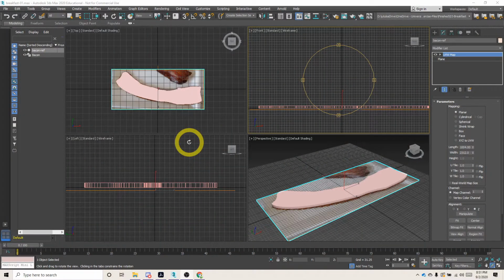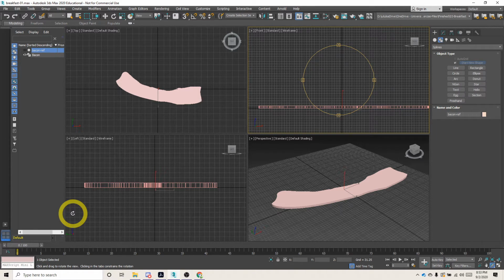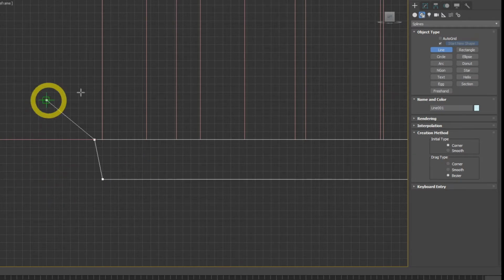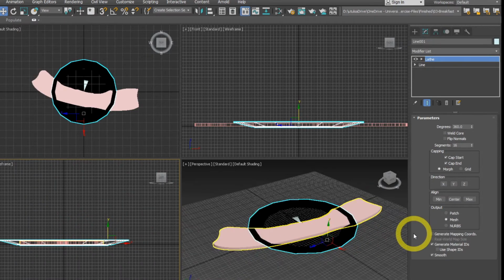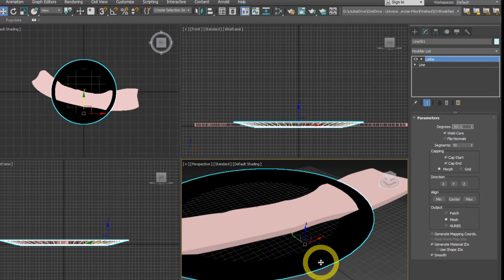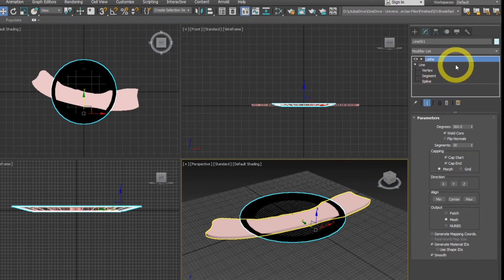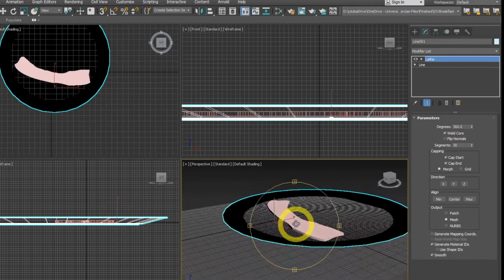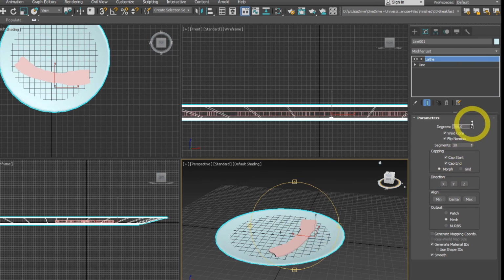Get Creative Today with 3ds Max - Lathe Modifier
In this tutorial I demonstrate when and how to use the lathe modifier in 3dsMax

You will Learn to:
-- Create splines
-- Apply the lathe modifier